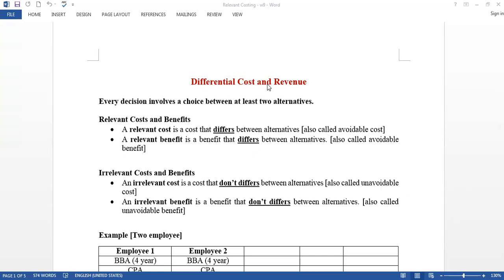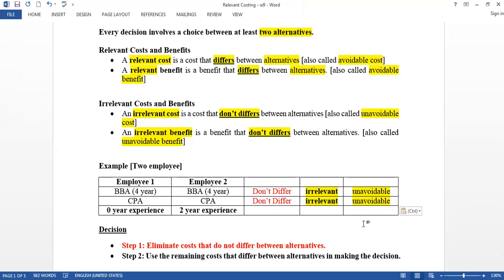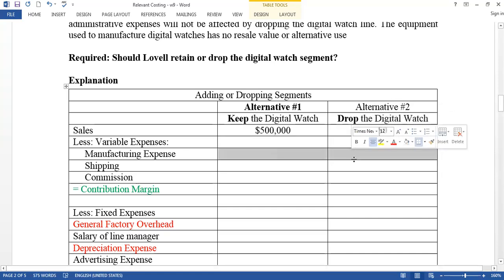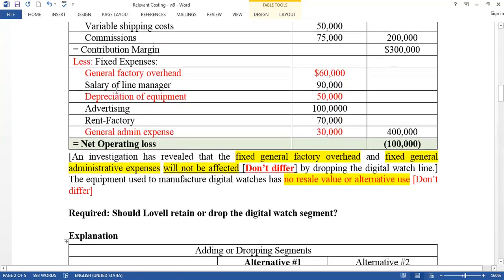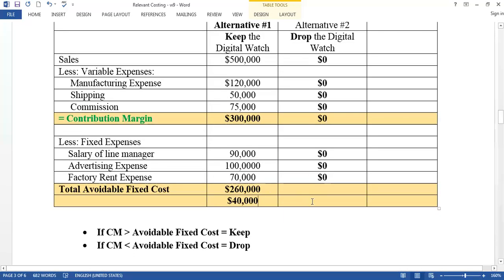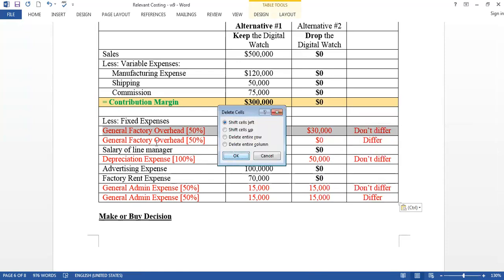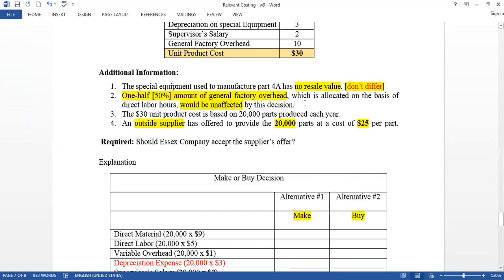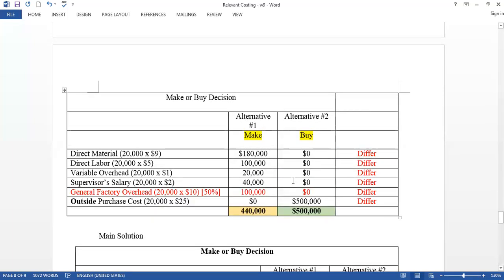Managerial Accounting: Relevant Costing